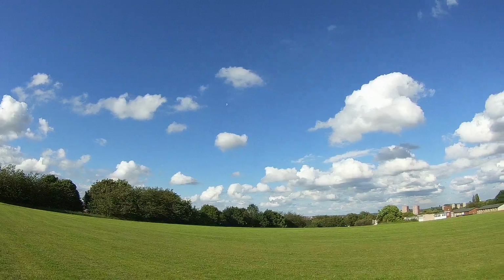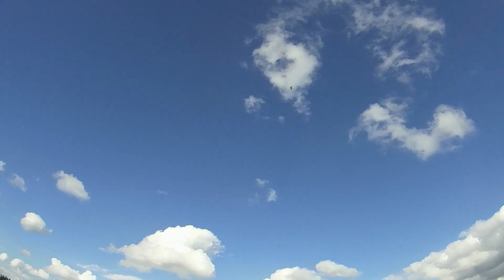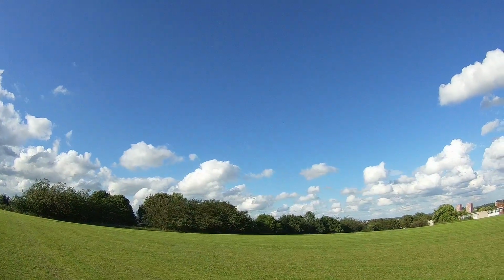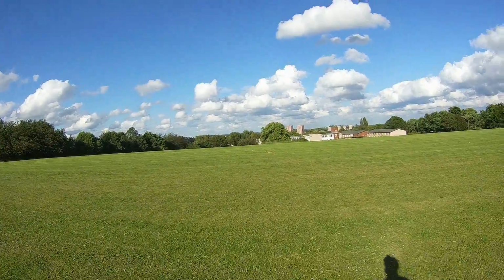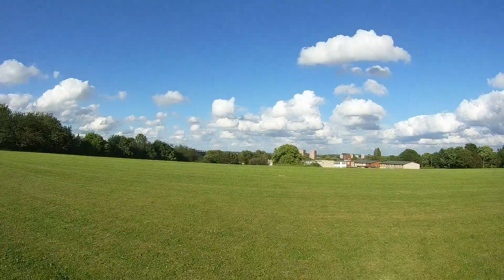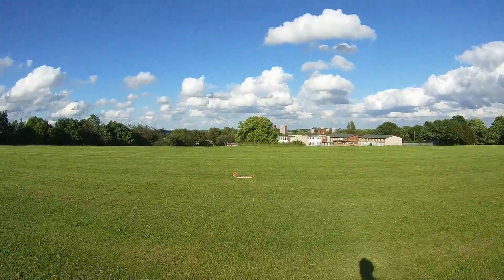TekEFX Flight 2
This flight was with a heavier Turnigy Nano 65-130C 1800mah 4S.
Now with the ESC on the outside, in the cooling air, there was no over heating, but I ran the battery down too the ESC cut off and had to glide it in. Stupidly, I messed about, setting up the Duel Rates & Expo, ready for next time. I only sussed that was a mistake, when the Corn L.E.D's on the back went out, when the voltage dropped too low. Down to 2v per cell. Ooopppsss!!!
I managed to recover the battery and it seems to have survived. It's back at storage charge anyway.
It seemed to take the extra nose weight ok. Not sure if it will be as easy on a calmer day? But with the HD Cam on, I don't intend to use this big a battery anyway.